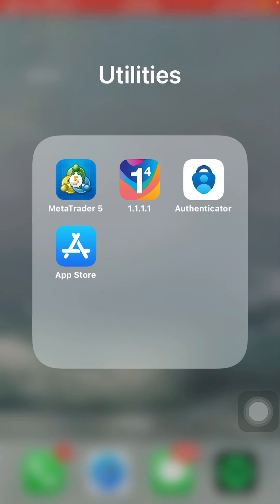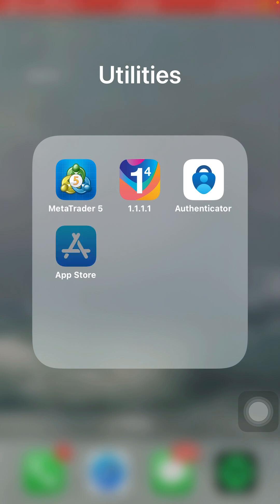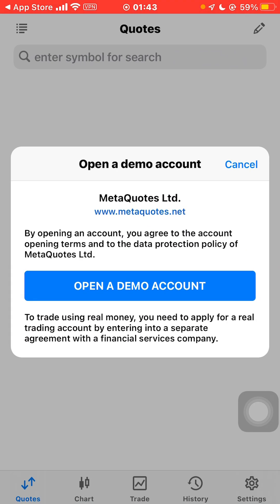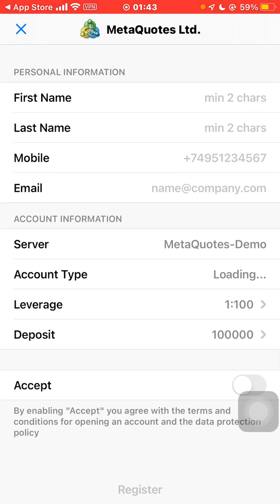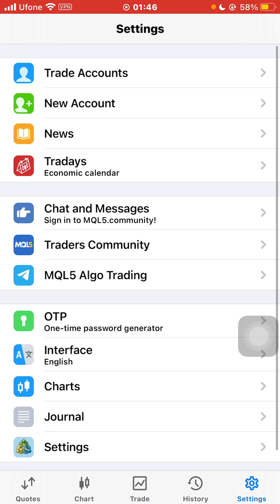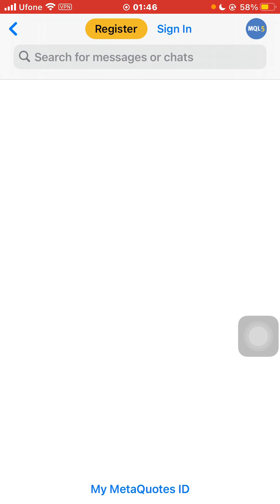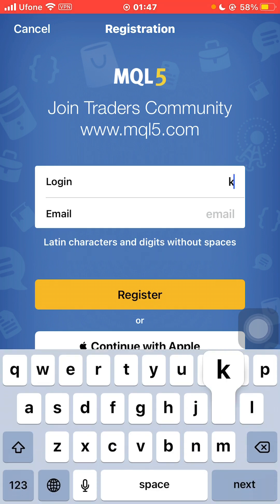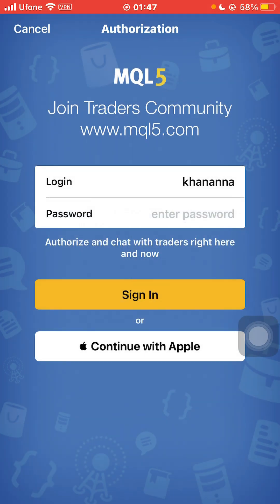How to open a real account on MetaTrader 5 | EASY 2024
In this straightforward tutorial, we’ll guide you through the process of opening a real trading account on MetaTrader 5 (MT5) in 2024! Whether you’re new to trading or looking to switch platforms, we’ll make it simple and easy to get started.